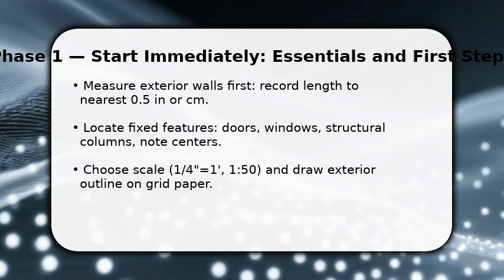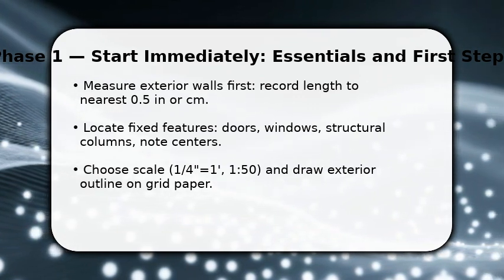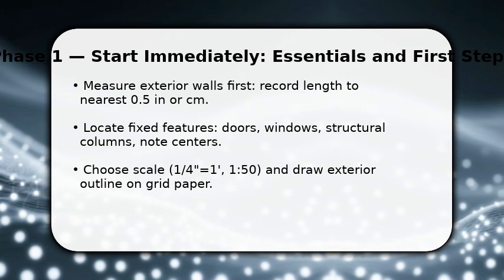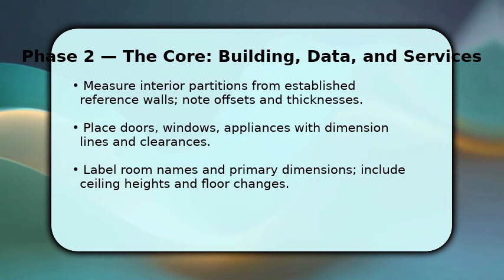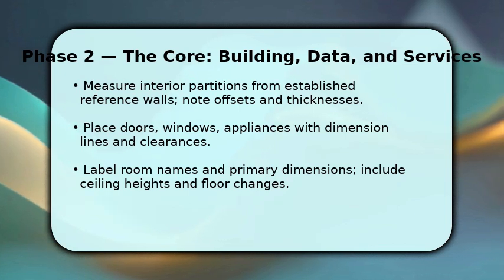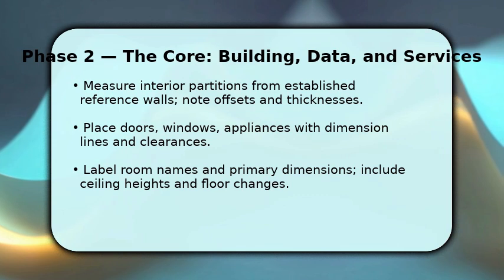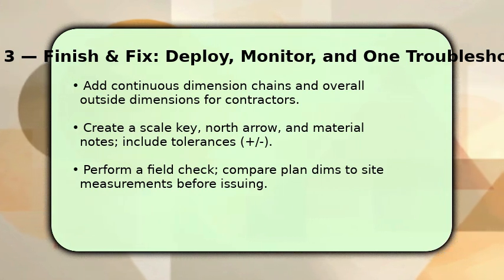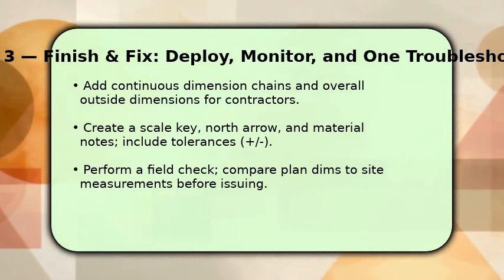How to Draw Floor Plan with Dimensions (updated)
How to Draw Floor Plan with Dimensions (updated) | 🔒 Surfshark VPN Deal — Stay private and secure. $1.99/mo + 3 Months Free ▸

Learn the step-bythy process of drawing a floor plan complete with accurate dimensions. This updated guide provides essential tips for architects, DIY enthusiasts, and homeowners looking to create precise layout plans.

drawing floorplan, floor planning steps,